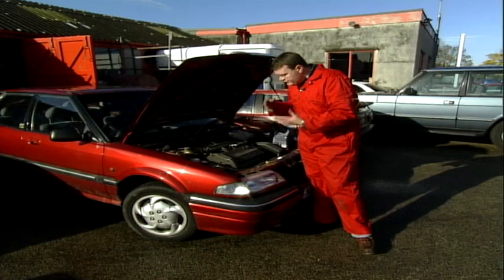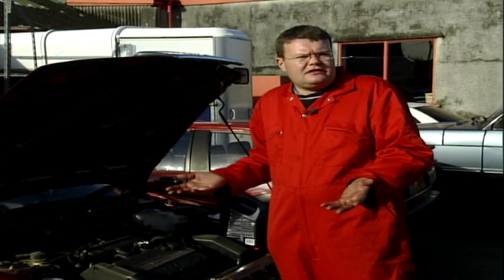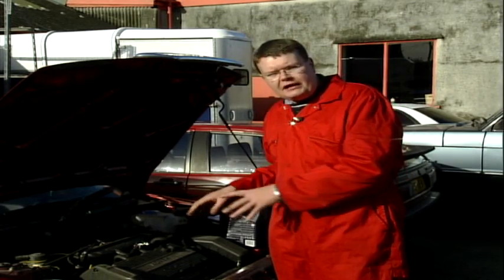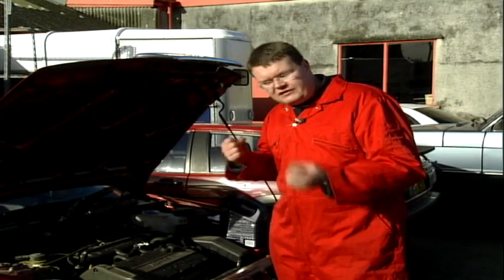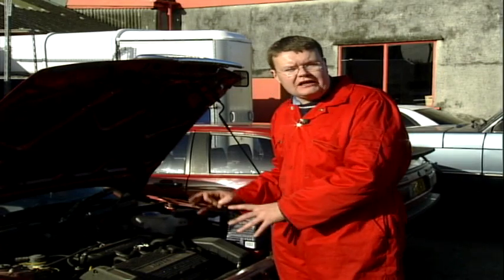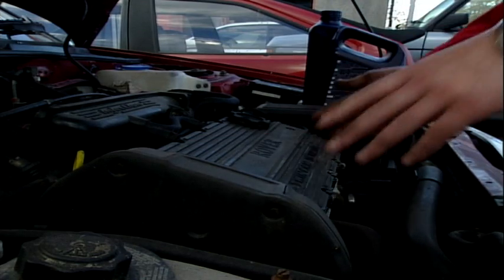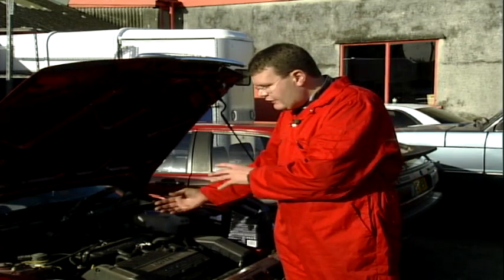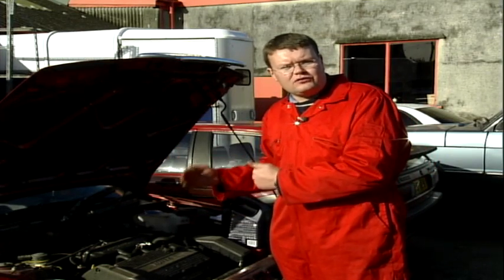Problems With 16-Valve Engines - How To Fix & Avoid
Simon Hughes talks about a common problem that if faced with modern 16-valve engines, and gives his advice on how to fix the relatively easy-to-fix problem, as well as giving tips on ways to avoid this happening in the first place.